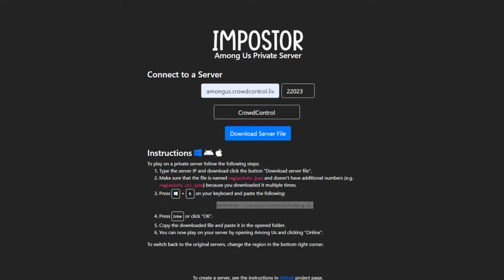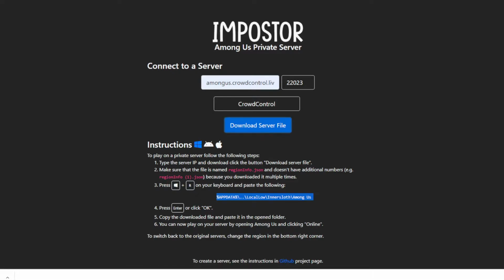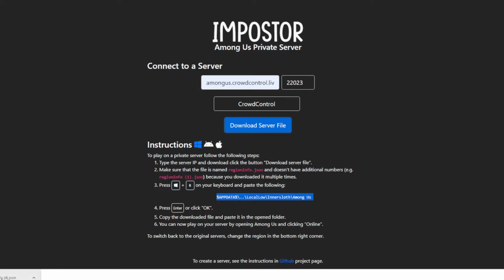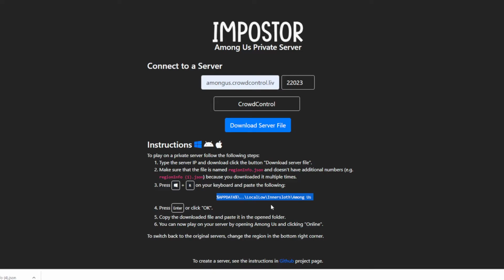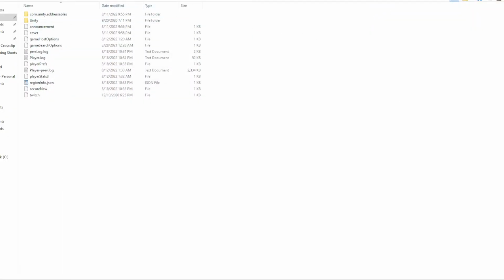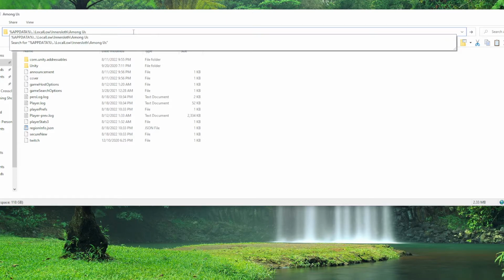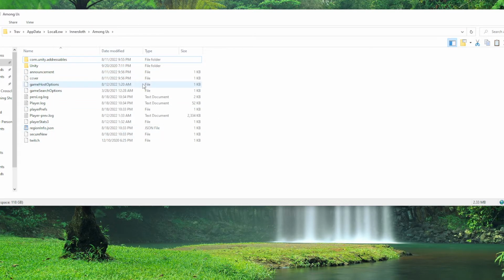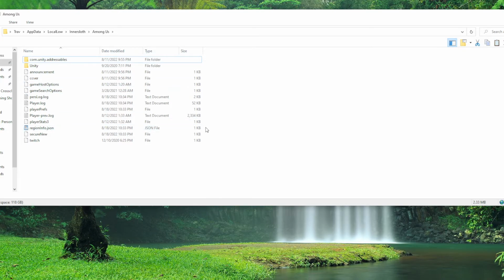How To Install Crowd Control for Among us - Setup Among Us with Crowd Control Step By Step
How To Install Crowd Control for Among us

amongus.crowdcontrol.live

Among us Twitch Stream - Among Us Imposter kills - Among Us Best Moments Episode 1